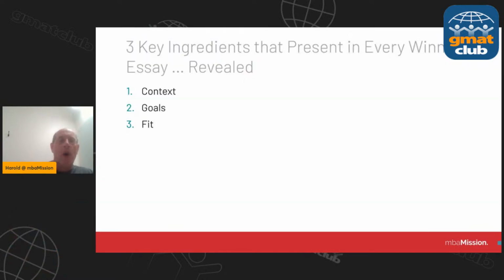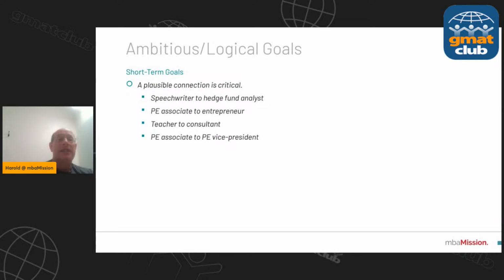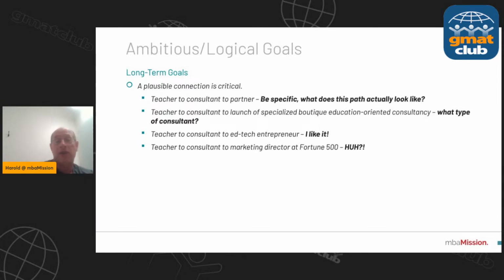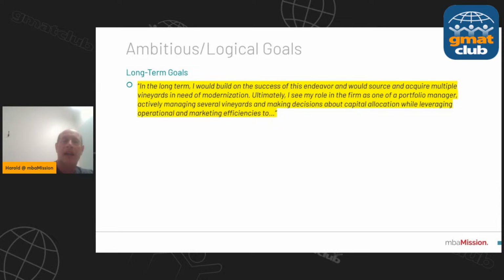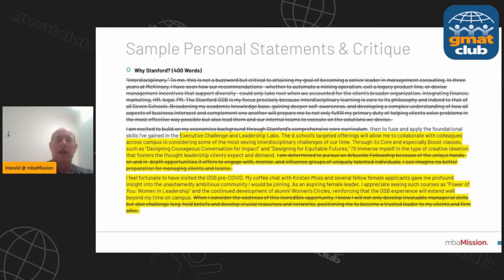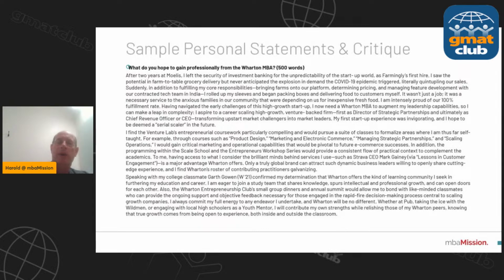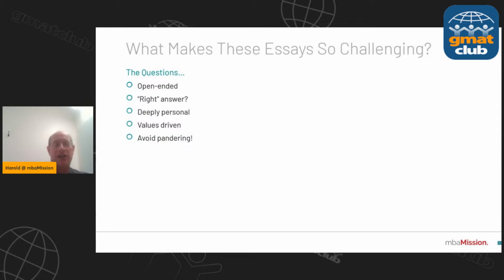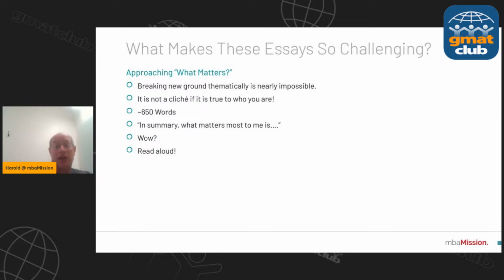3 Elements that Make Your Harvard, Stanford, & Wharton MBA Application Essays Standout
3 essential elements help set the right narrative in your MBA application essays and make your story unique. In this video, Harold Simansky, Sr MBA Admissions Expert at mbaMission, talks about these 3 essential elements as well as provide crucial tips to write standout MBA application essays for Harvard, Stanford, & Wharton Business Schools.

✅ Applying to MBA? Schedule a Free Consultation with mbaMission

✅ MBA App Store - Buy Essays, Short Answers, Goals, Resumes, & other application details of successful current students